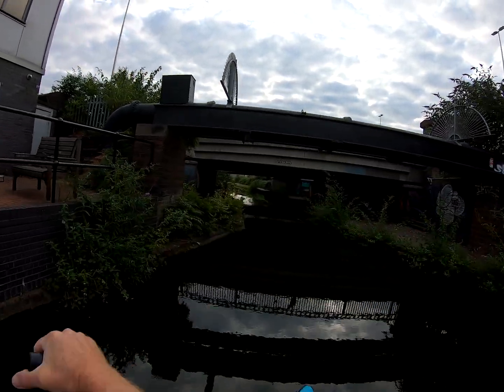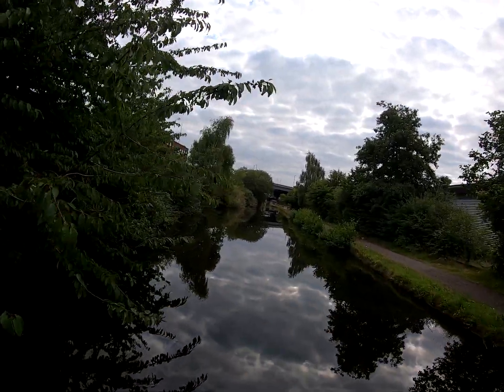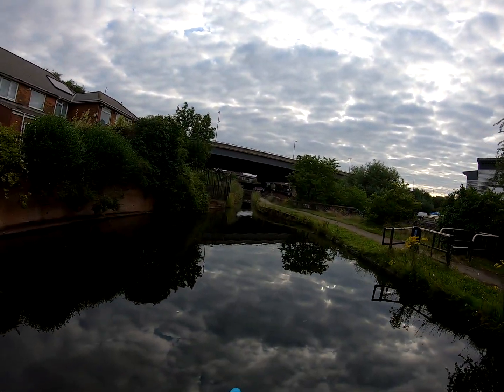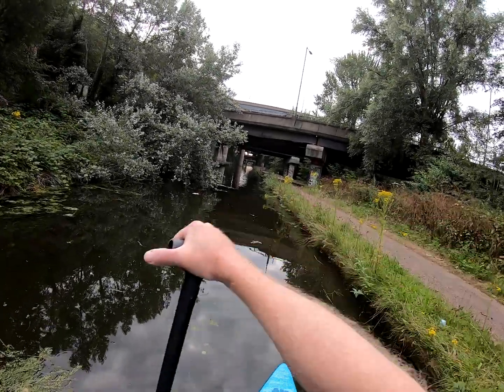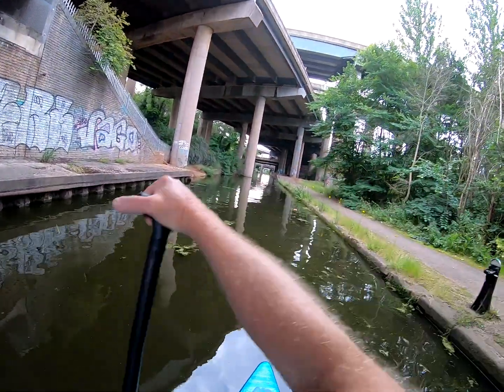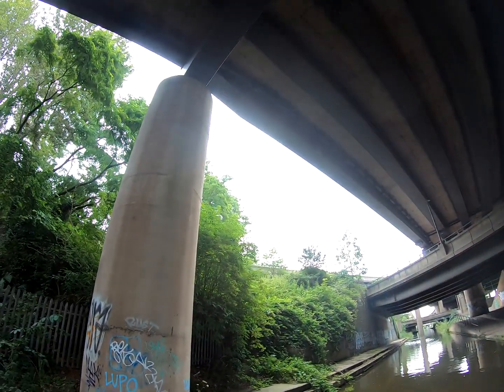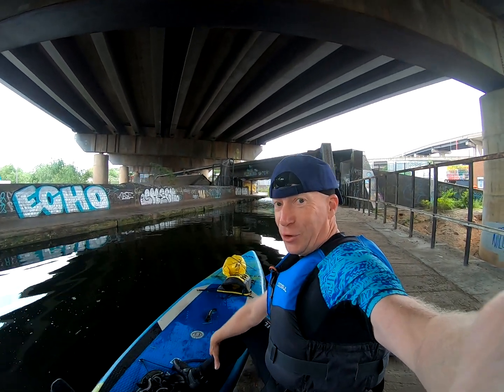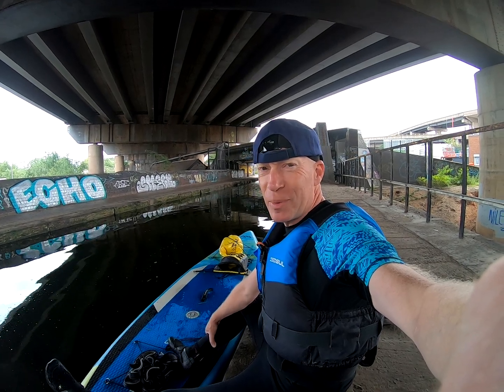Paddle Boarding - Spaghetti Junction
Birmingham in the British West Midlands is a remarkable place for many reasons and not least for it's canal network. Here's some information on the history and geography of Gravelly hill and the 3 canals that link there.